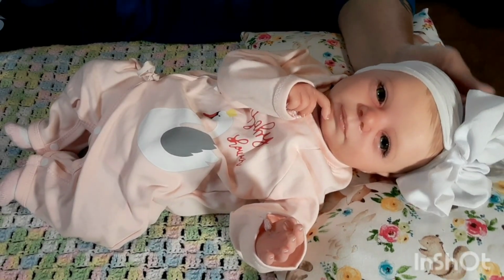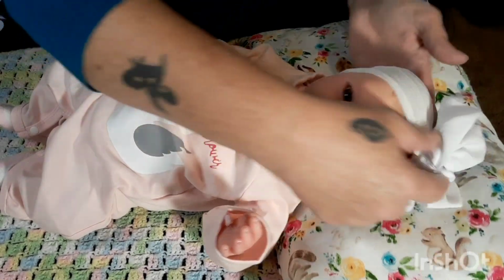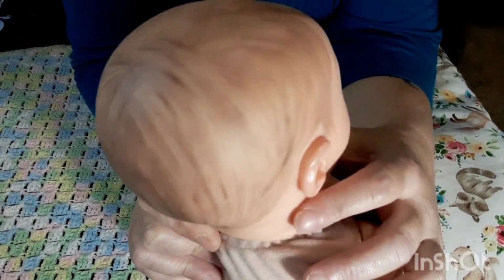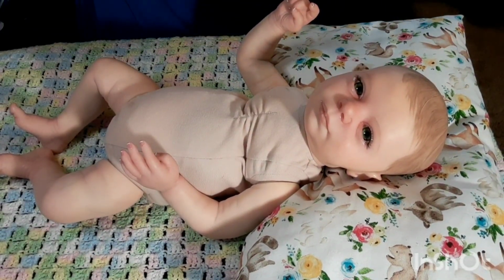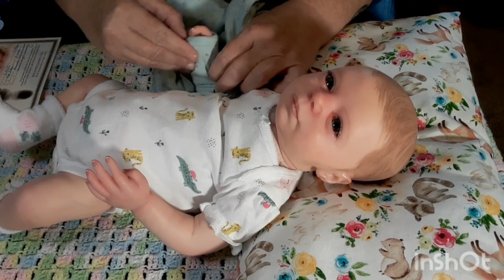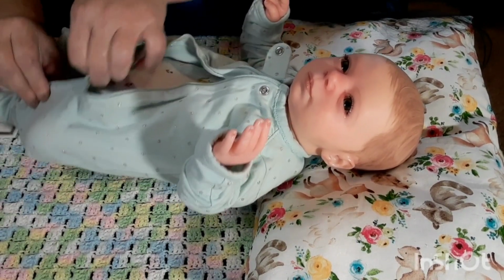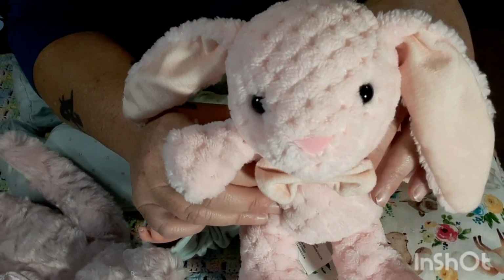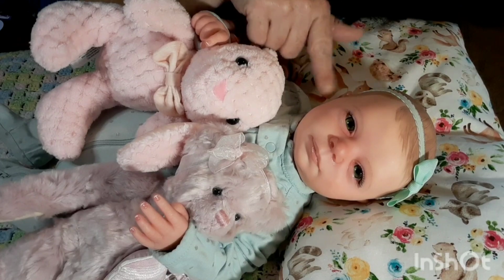All About Amanda || Wawa's Angel's Nursery || PLUS minidollmonday and namereveal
Amanda Schwarzman
Reborns. Com
Wawas Angels Nursery

This baby was a very special gift from
Daxx